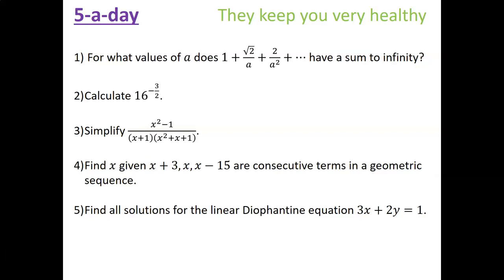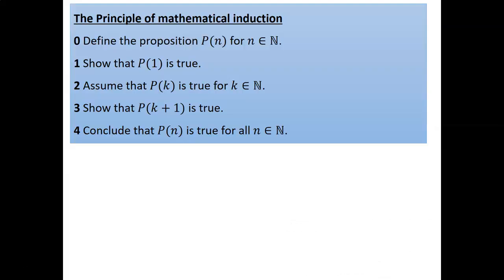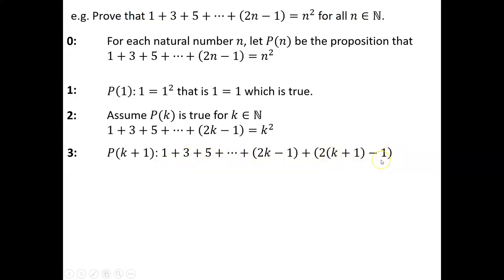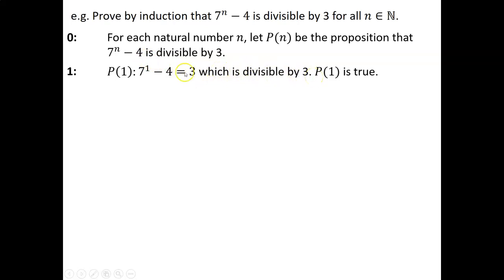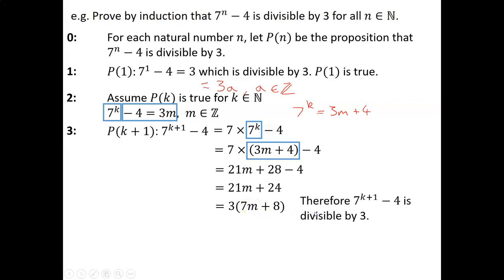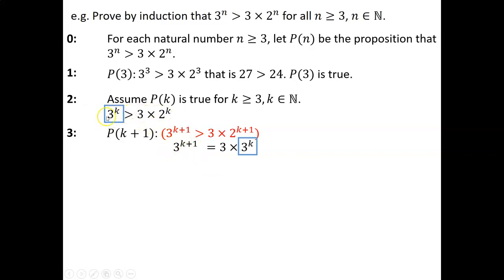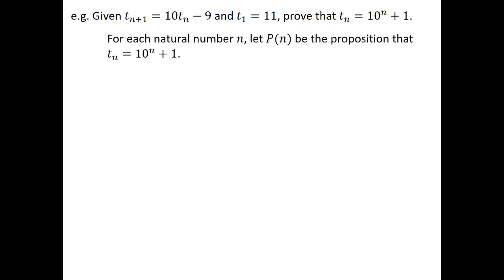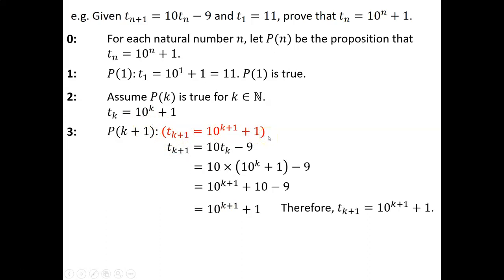11SM 8F Mathematical induction Drayton